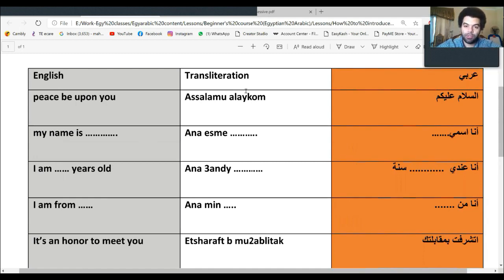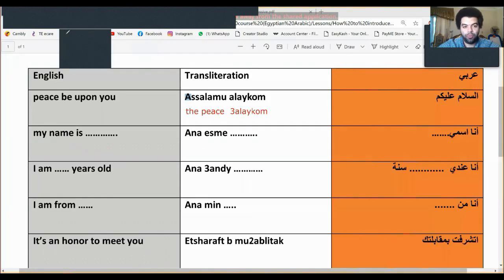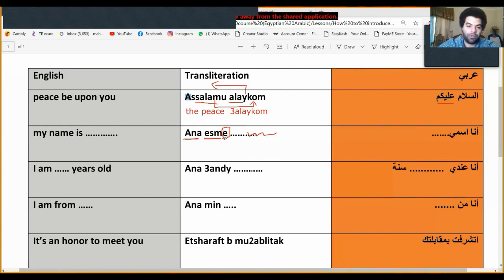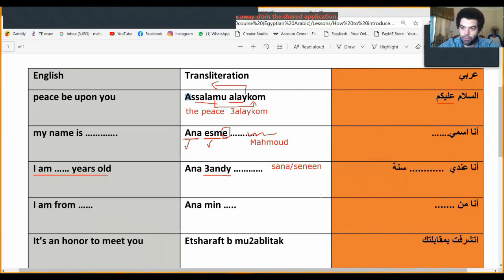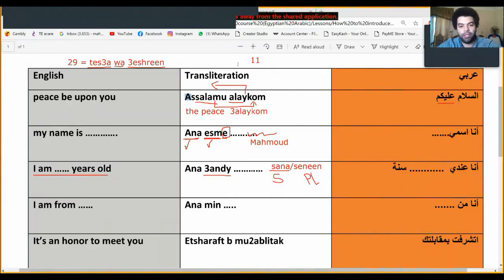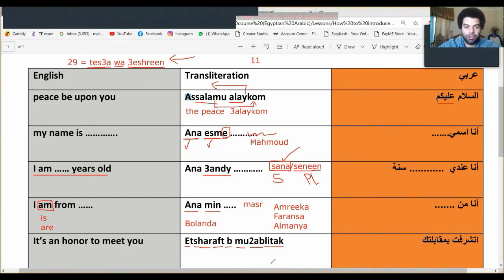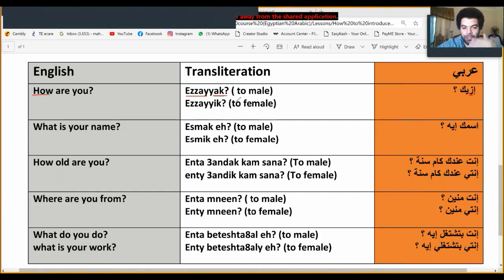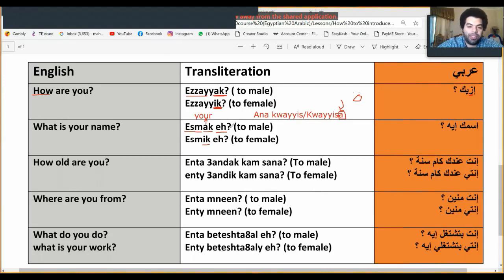Egyptian Arabic Recorded Beginner Course Sample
FAQs:

1- How long can I have access to the course?

- you get lifetime access once you purchase the course.

2- Where can I purchase the course?

- the link is available in bio. soon

3- How can I gain access and what do I get?
- once you purchase the course you'll receive an access email to the course and to the private groups. you get access to the lessons and materials.

4- How long does it take to finish the course?
- it should take about a month (watch 2 videos per week) but of course it depends on you.

5- What will I learn in this course?
- you will learn how to introduce yourself, how to describe your day and a lot more, including grammar and vocabulary.

6- Will I be able to have a simple conversation after this course?
- if you practice enough you should be able to have a very decent conversation in Egyptian Arabic.

7- Is the course difficult?
- it is definitely on the challenging side, so make sure you have your smart hat on and hardworking attitude.

8- Is the course recorded only?
- yes, this is the recorded version of the course. if you'd like to have it live on zoom you can join one of the groups that start every month.

MiMo